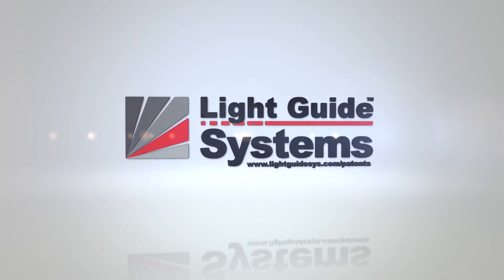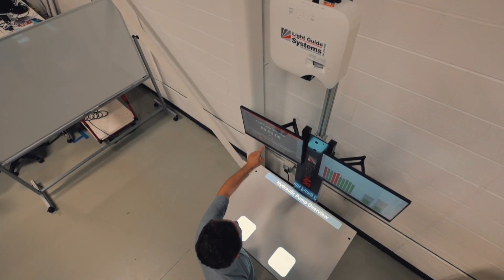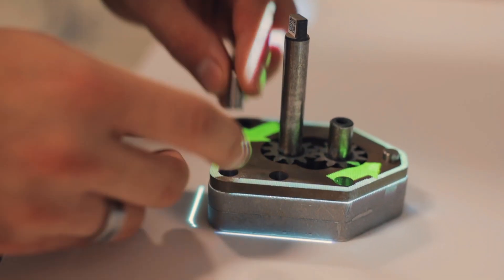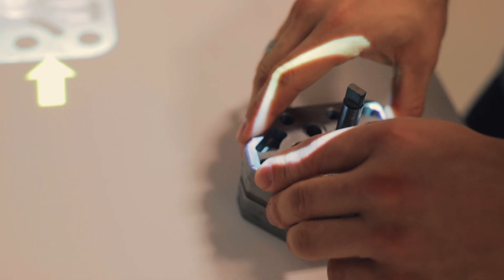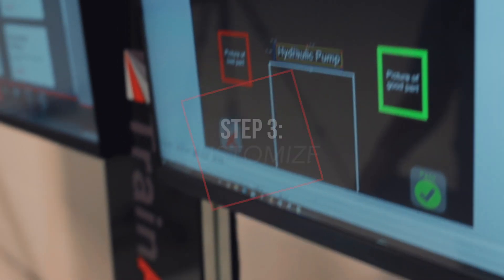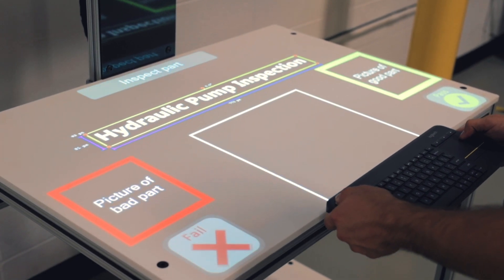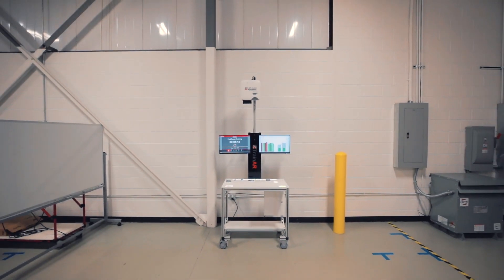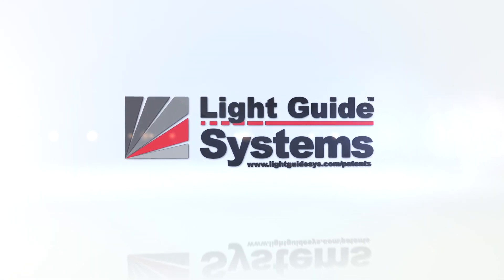Augmented Reality Training for Manufacturing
LightGuide’s TrainAR is a turnkey augmented reality training platform for creating high-impact, immersive manufacturing training experiences.

This all-in-one AR training station combines our industry-leading projected AR software platform with all the required hardware, including a high-lumen projector and 3D camera, to provide a simple and effective way to deploy digital AR work instructions for visually guided manufacturing training.

The station’s simple programming environment makes it easy to create training lessons that mirror real-world scenarios for virtually any application. This safe and controlled method of training allows employees to gain on-the-job experience without disrupting actual production processes.

By transforming complex processes into a series of visually intuitive and interactive instructions that are projected directly onto a work surface, our AR training platform makes it easier and faster to upskill and cross-train employees. This reduces the onboarding time for new and reassigned workers and helps them reach their productivity and quality targets sooner.